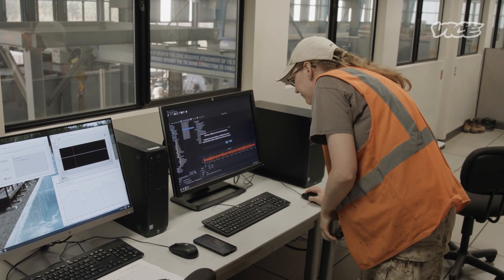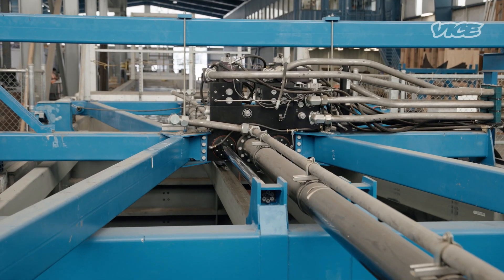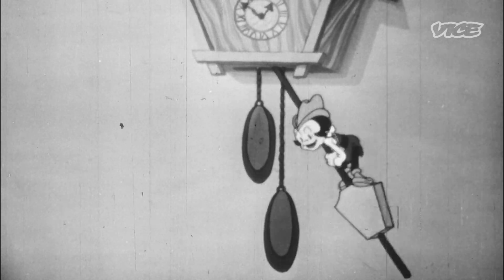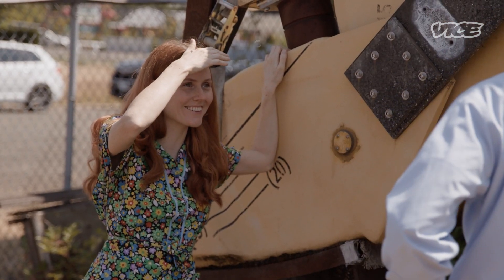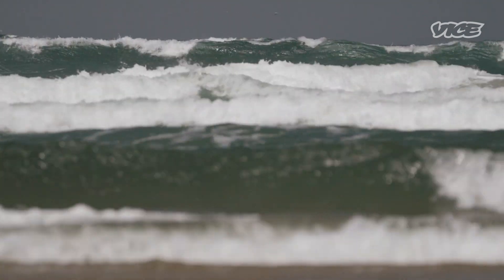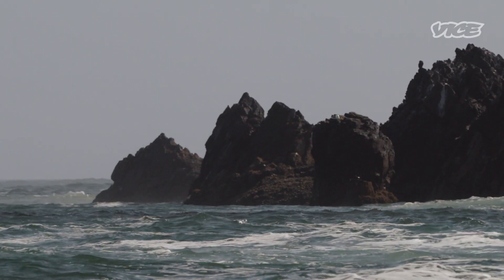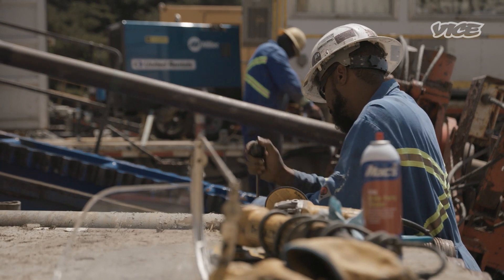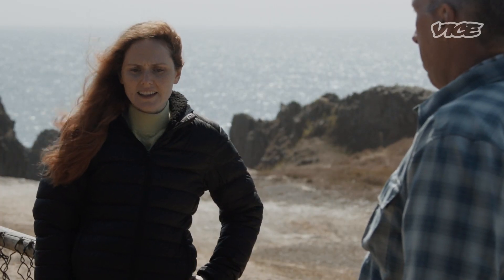Wave Energy Could Slash Our Use of Fossil Fuels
According to the DOE, the waves along the US coast could cover 64% of our nation's energy needs. So why haven’t we harnessed them? Well, it's annoyingly complicated; but this renewable technology is about to make waves in the new green economy.